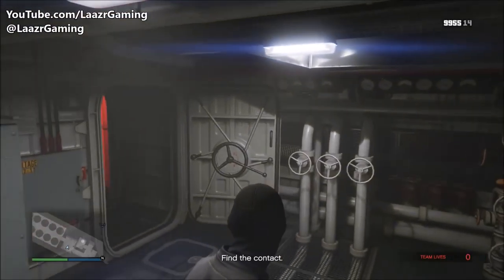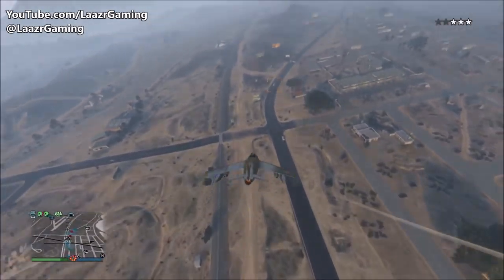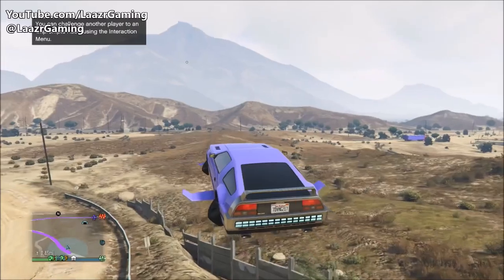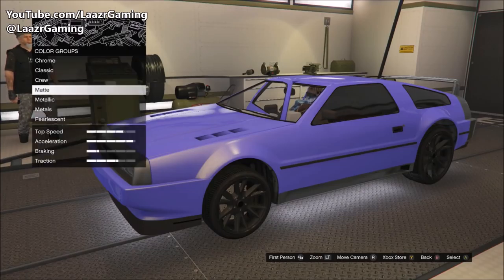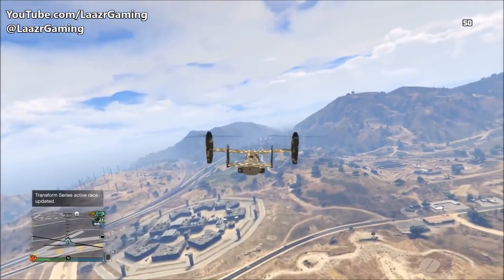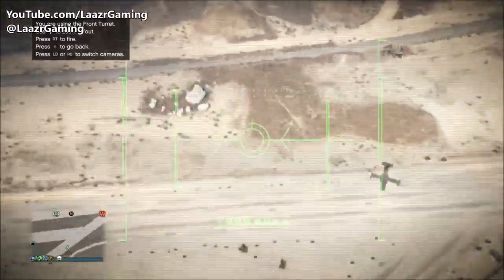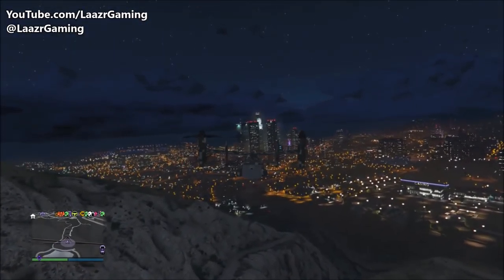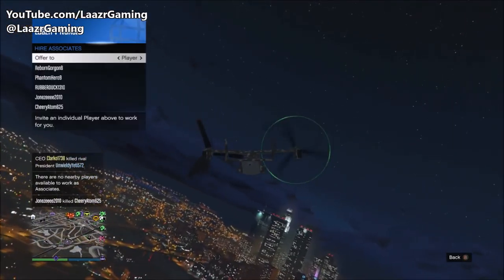10 TIPS, TRICKS & SECRETS YOU NEED TO KNOW ABOUT NEW DOOMSDAY HEIST DLC IN GTA 5 ONLINE!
10 TIPS, TRICKS & SECRETS YOU NEED TO KNOW ABOUT NEW DOOMSDAY HEIST DLC IN GTA 5 ONLINE!

LaazrGaming Presents A Brand "NEW" LEGIT Grand Theft Auto V Online video I will be showing you 10 TIPS, TRICKS & SECRETS YOU NEED TO KNOW ABOUT NEW DOOMSDAY HEIST DLC IN GTA 5 ONLINE! This is not a "GTA 5 Money Glitch". This method is working after Patches 1.42 for Next Gen ps4 / Xbox one, PC.